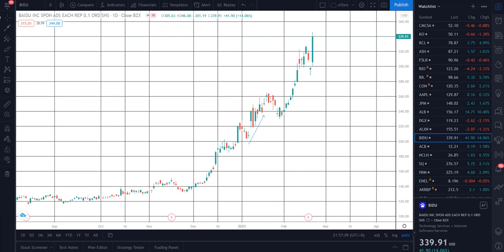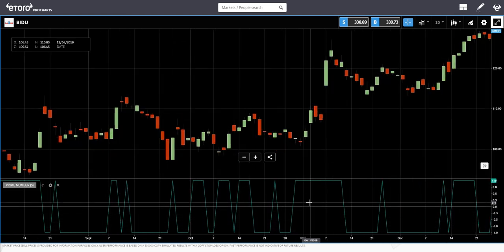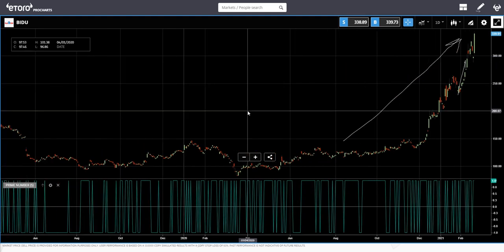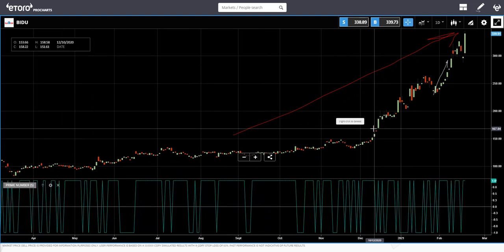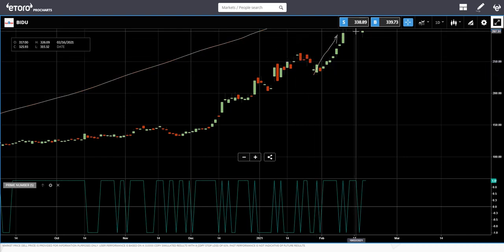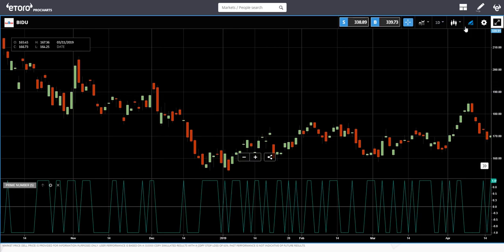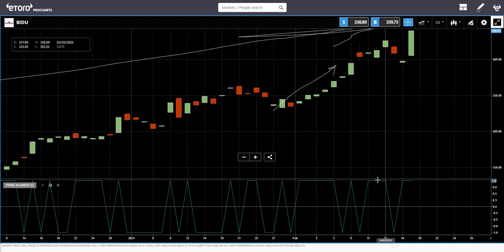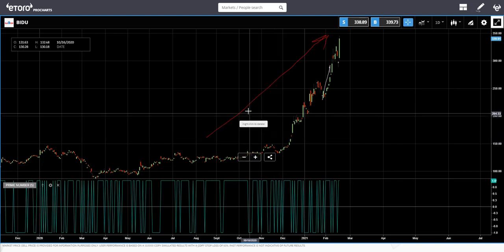Prime Number Oscillator - PNO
The prime number oscillator indicator indicates the nearest prime number, either at the top or the bottom of the series, and plots the difference between that prime number and the respective series.
PNO can be used:
1- As trend indicator : wider flat sections at the top means we are in an uptrend. Wider flat sections at the bottom indicates downtrend.

2- Entry signal
Only buy in uptrend and sell in downtrend.
Buy signal in an uptrend: if the indicator remains flat for 2 days in a row at the bottom then you may go long.
Sell signal in a downtrend: If the indicator remains flat for 2 days in a row at the top then you may go short.